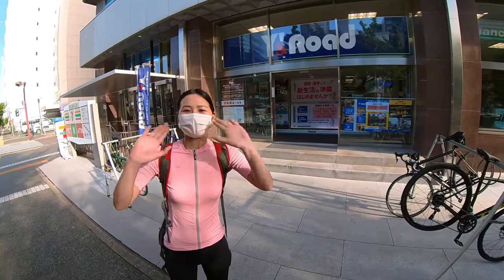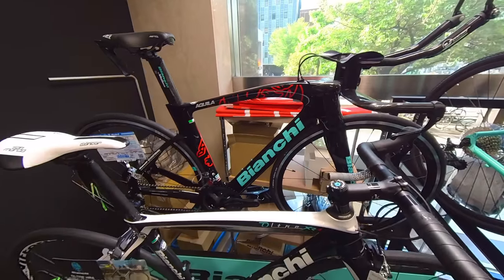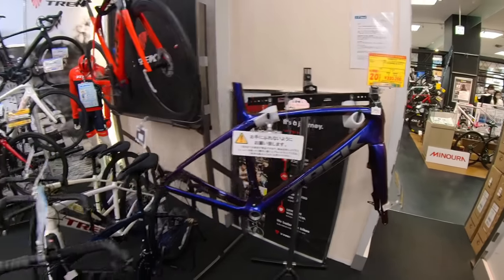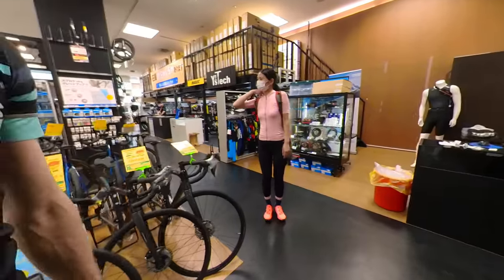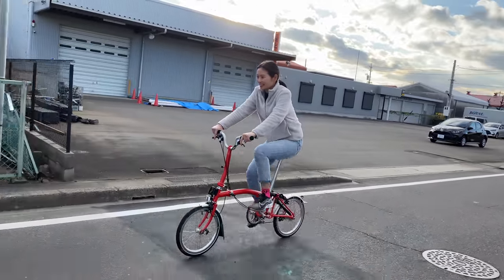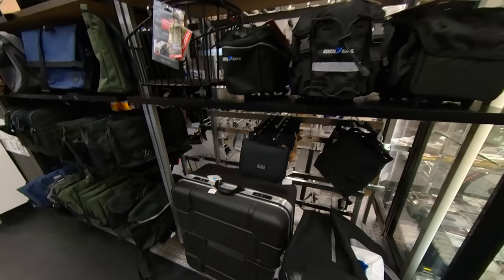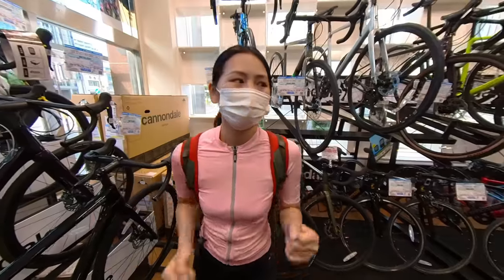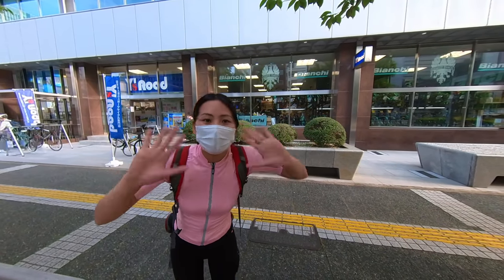Bianchi Love at Y's Road Nagoya【Japanese Bike Shop Tour】ワイズロード 名古屋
This is a Japanese Bike Shop Tour of Y's Road Nagoya in Japan with full stock of bicycles, including road bikes (Bianchi, Trek bikes, Cannondale bikes), gravel bikes, folding bikes (Brompton, Tern, Dahon) and more. This bike shop is huge with a dedicated Bianchi store section and other dedicated sections like the Trek bikes room and folding bike corner.

ワイズロード 名古屋 に行ってみた！

What do you think of this bike shop and how does it compare to your shops back home?

Timestamps
0:00 - Intro / biggest bike shop chain in Japan
0:35 - Bianchi bikes corner
3:54 - Trek bikes corner
5:37 - Minivelo / gravel bikes
7:20 - Folding bikes / Brompton bikes
10:40 - More road bikes / Cannondale bikes
12:13 - More Brompton bikes
13:53 - Finish bike shop tour

📷 GoPro Hero
📷 Sony A6400

OTHER VIDEO GEAR
🎤 My main lav microphone
🎤 My main shotgun microphone
📷 Camera gimbal
👨‍💻 Edited on Ipad Pro

To shop Santic online:
AMAZON US
AMAZON JP
AMAZON UK

Bianchi Love at Y's Road Nagoya | Bike Shops in Japan #01 | ワイズロード名古屋
Bianchi Love at Y's Road Osaka 【Japanese Bike Shop Tour】ワイズロード 大阪 に行ってみた！